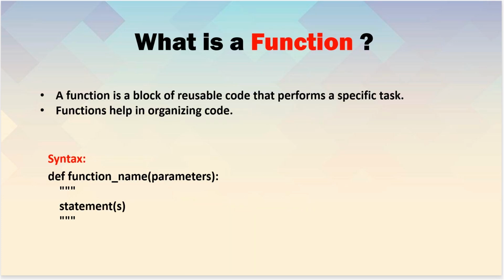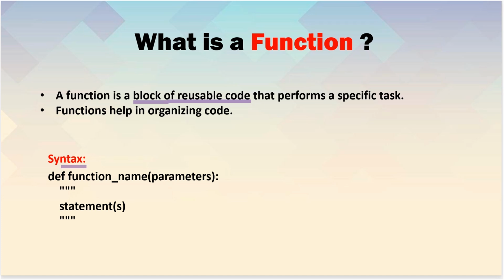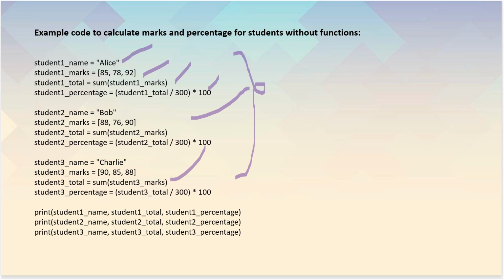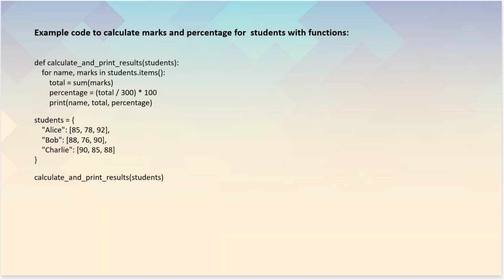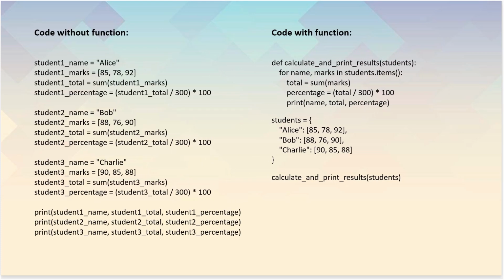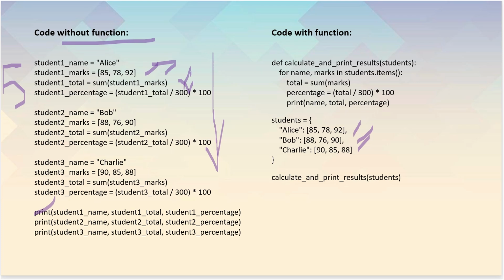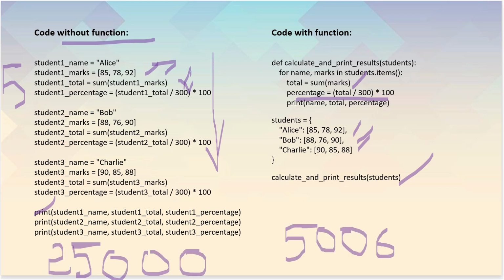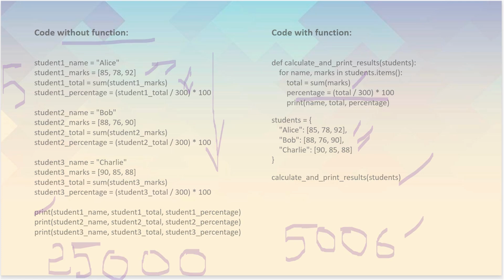Python Functions easily explained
What Are Functions in Python And Why Use Them? | Python Functions
What Are Functions And Why Use Them? | Master Functions: Enhance Your Programming Skills:-
Welcome learners, in this video you are going to learn about What Are Functions And Why Use Them? | Master Functions. we dive deep into the world of functions in Python programming. You'll learn what functions are, why they're essential, and how to create and use them effectively. We'll cover key concepts like function definition, parameters, return values, and provide practical examples to solidify your understanding. Whether you're a beginner or looking to enhance your Python skills, this video is your go-to resource for mastering functions.

Key topics covered:

Function definition and syntax
Function parameters and arguments
Function return values
Example of a function in action

By the end of this video, you'll be confident in writing your own functions and incorporating them into your Python projects.

00:00 Function Definition
01:35 Why functions with example
03:56 Advantages
04:55 Quiz
05:10 Conclusion

"Know and learn coding in an easy way" this our channel moto. The videos in our channel contain animation working videos of code with step-by-step explanation, which is only available in premium content, our channel provide similar content free of cost. so, subscribe to my channel to know more about coding and to make me motivated to do more content like this.

python functions
understand functions in python
what is a function in python
how to use functions in python
python programming tutorial
learn python functions
python function examples
function definition python
function call python
function parameters python
function return values python
python code for functions
basic python functions
advanced python functions
how to create a function in python
why functions are important in python
difference between functions and methods in python
python functions with examples
how to call a function in python
passing arguments to functions in python
returning values from python functions
python functions for beginners
real-world examples of functions in python
functions in python tamil
functions in python class 12 one shot
functions in python class 12